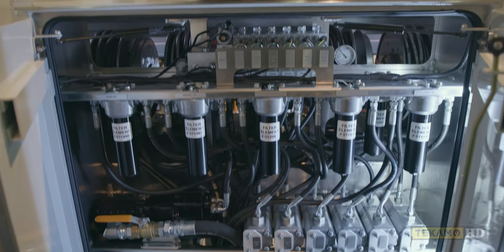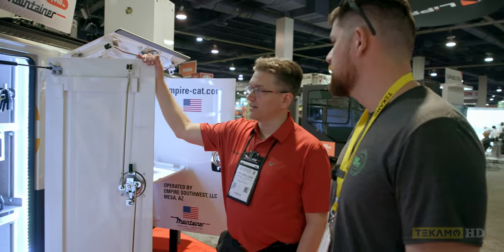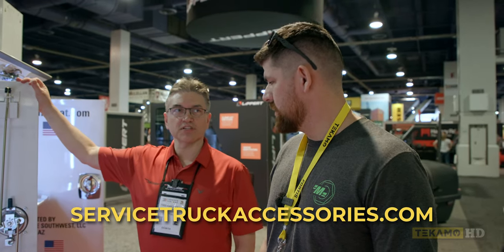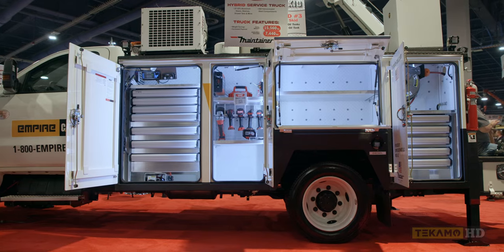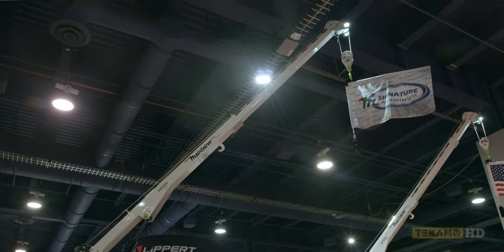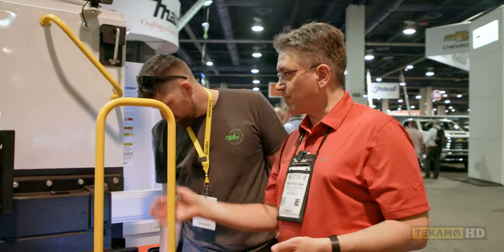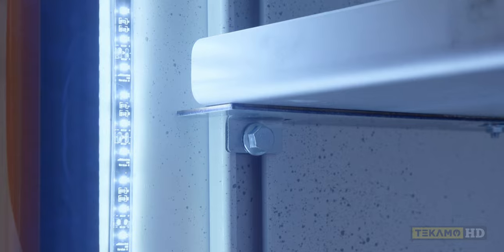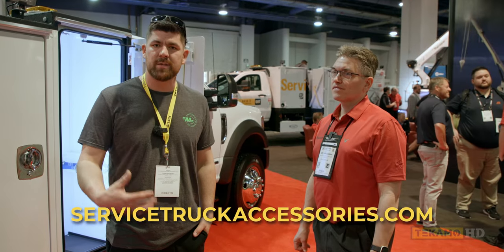Maintainer Booth At CONEXPO 2023 with Cam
🌐 PARTNER SITES 🌐

⌚ TIMESTAMPS
00:00 Intro